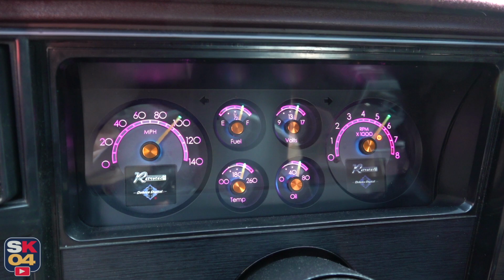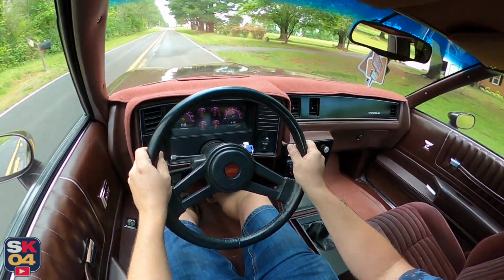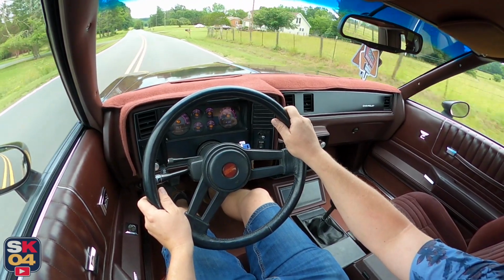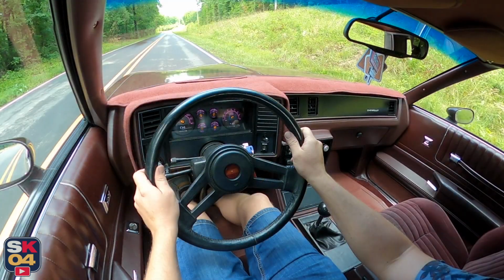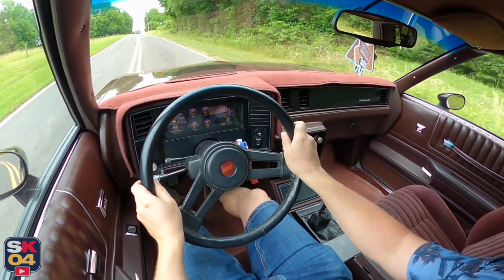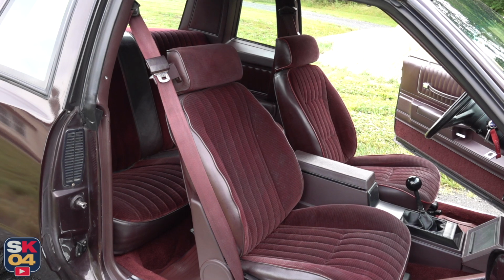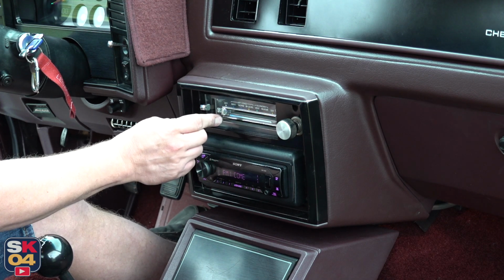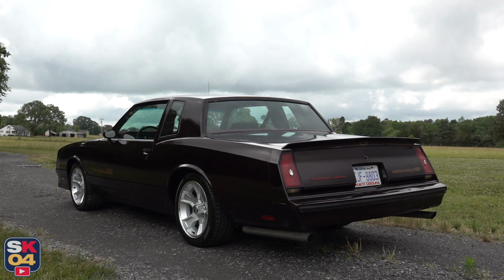1985 Chevrolet Monte Carlo SS Restomod: Start Up, Test Drive & In Depth Review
A huge thanks to the following brands who supported this build along the way:

In today's video, we'll be taking a final in-depth look at the 1985 Chevrolet Monte Carlo SS!  In addition to talking about the background of the SS in general, I'll be taking a deep dive into everything I did to this car over the course of the build.

Kyle